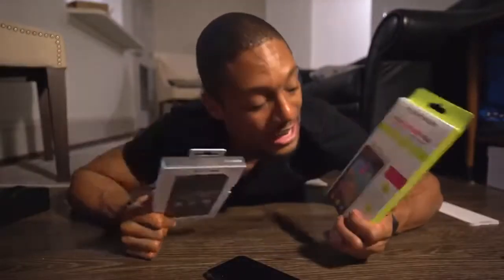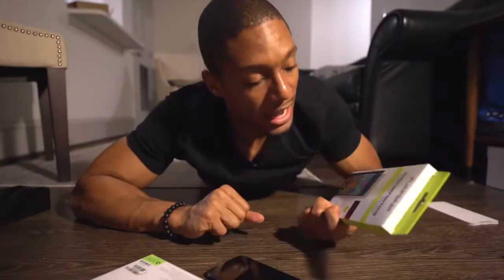iPhone 11 Pro Max Review l Unboxing 2021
Apple iPhone 11 Pro Max - Fully Unlocked